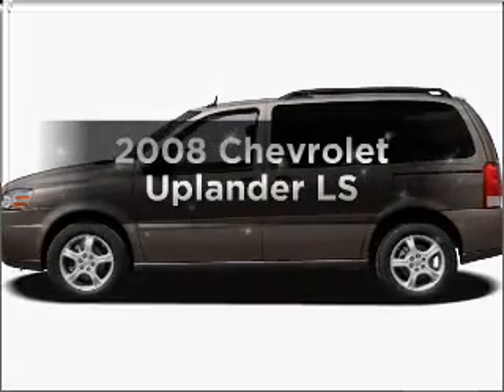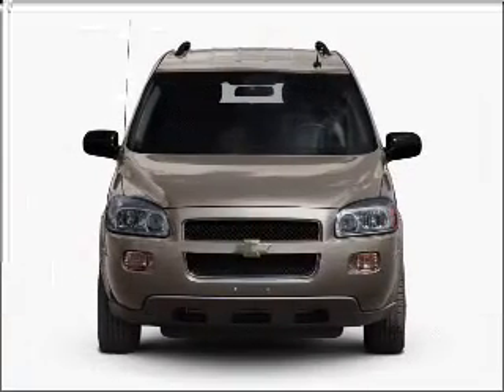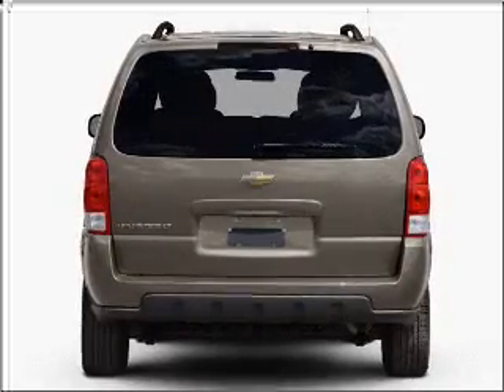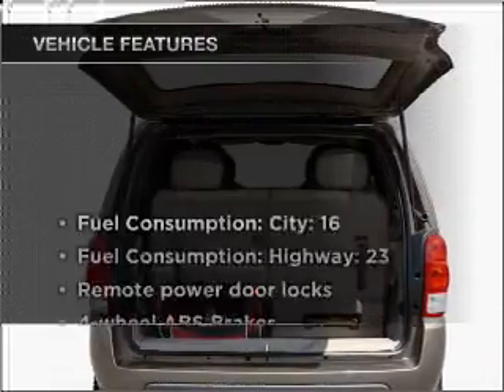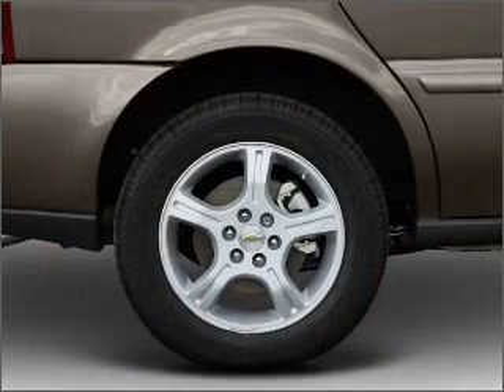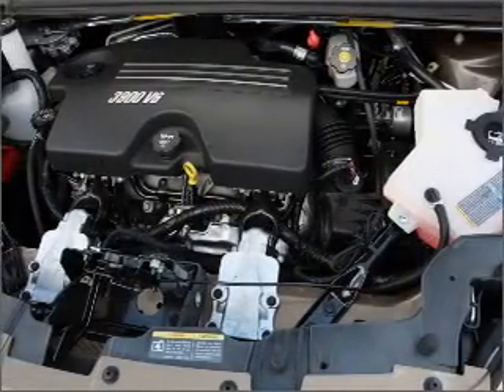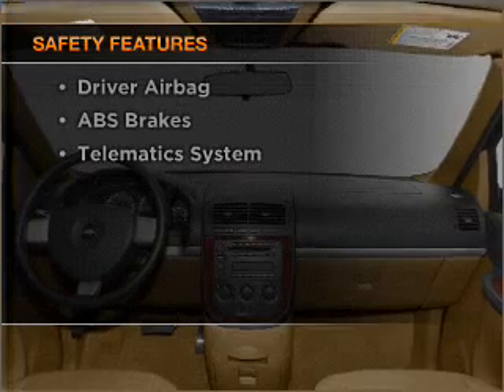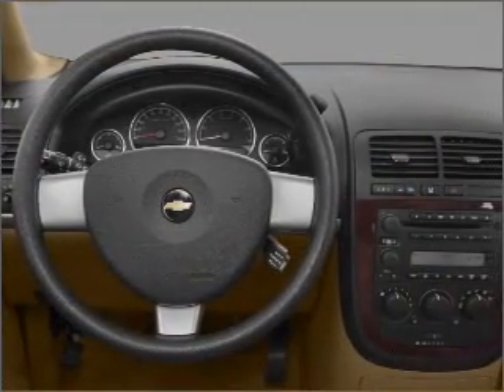2008 Chevrolet Uplander - Reading MA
Year: 2008
Make: Chevrolet
Model: Uplander
Trim: LS
Engine: 3.9 liter 6 cylinder 12 valve
Transmission: 4-Speed Automatic
Color: Wood
Mileage: 69990
Address:
4 Minot St